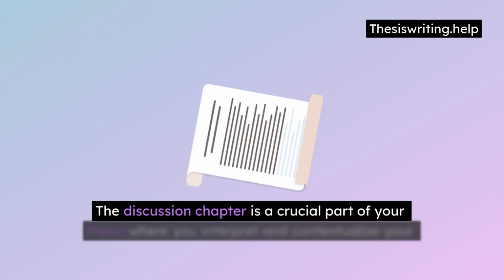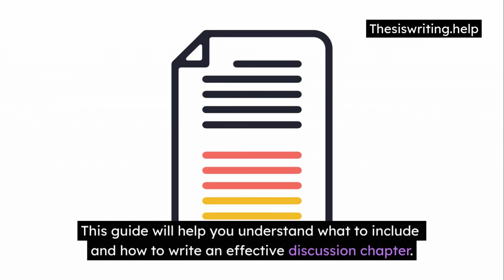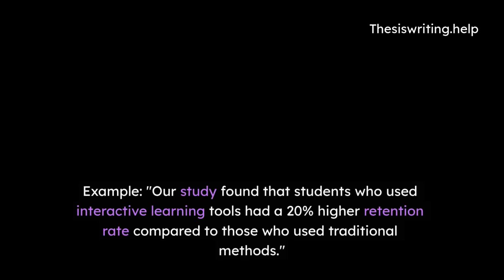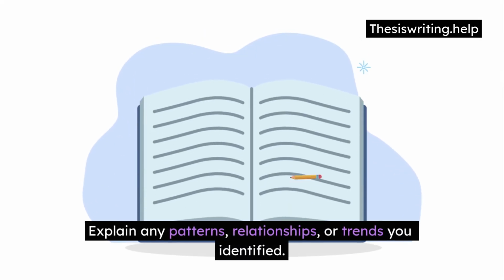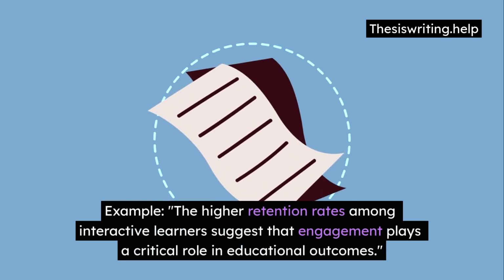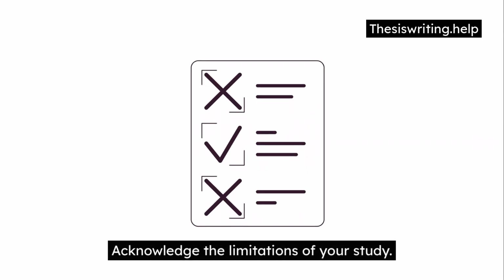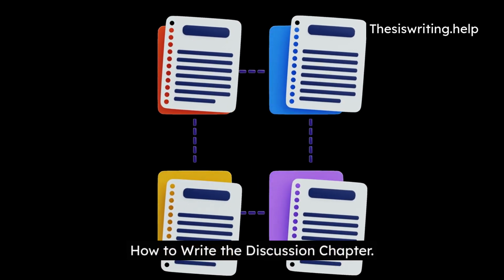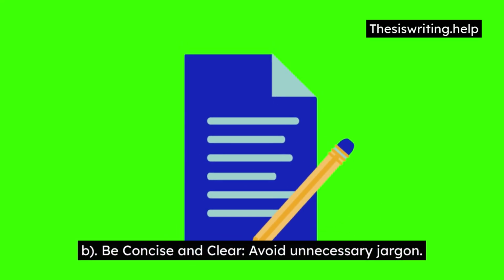Writing a Discussion Chapter What to Include and How